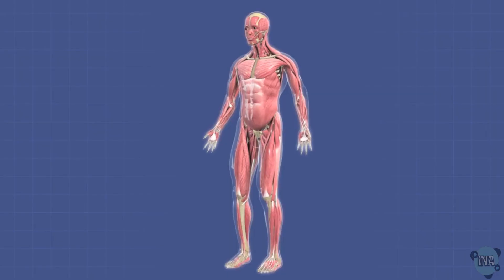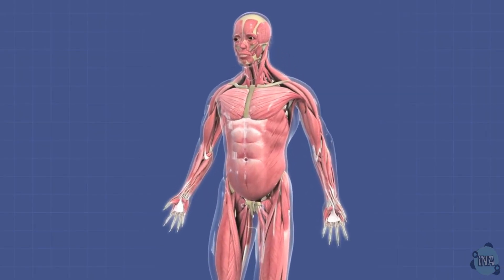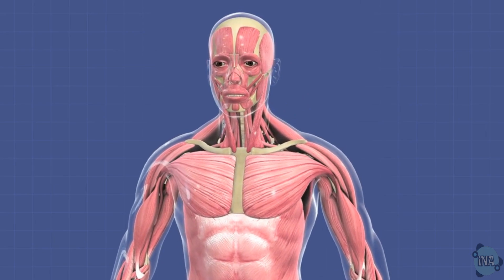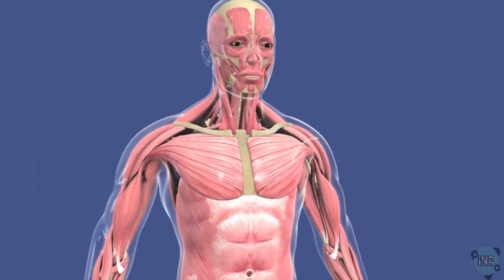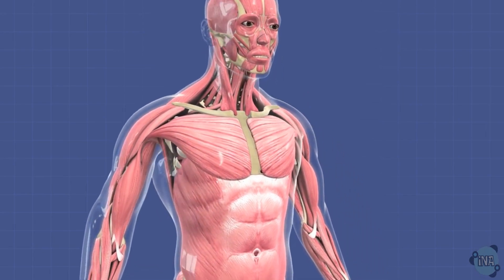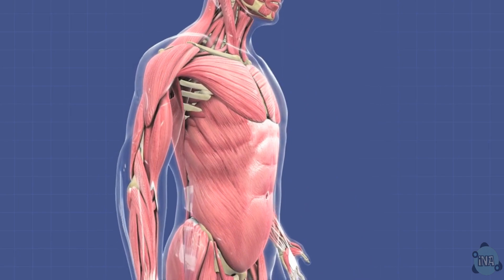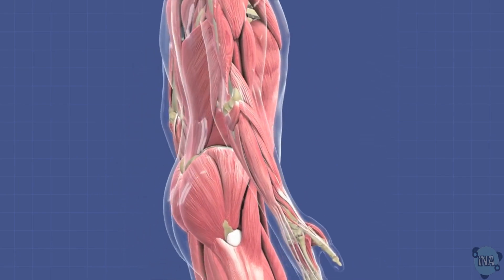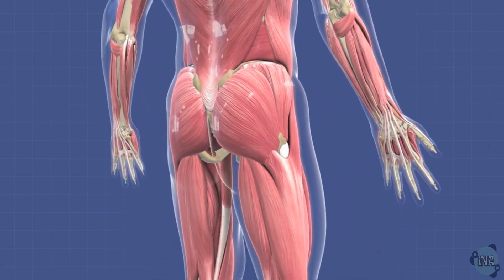Understanding Your Body's Secret Weapon: Muscles & Joints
Discover how skeletal muscles move your body! This KS3 guide explains antagonistic pairs, joints, and muscle contraction in a fast and clear video, perfect for learning and revision.

Unlock the secrets of movement in under 3 minutes! Learn how skeletal muscles connect to bones, work in antagonistic pairs, and enable you to walk, lift, and play. Perfect for Key Stage 3 students studying muscles and the human body. Watch now to boost your biology knowledge with easy explanations and clear visuals.

⏱️⏱️VIDEO CHAPTERS⏱️⏱️
0:00 - 0:20 - Overview of Skeletal Muscles
0:20 - 0:30 - Decoding the Term 'Skeletal'
0:30 - 0:46 - Skeletal Muscles and Bones
0:46 - 1:01 - Antagonistic Muscle Pairs
1:01 - 1:18 - Joints: Gateways to Movement
1:18 - 1:31 - Muscle Tissue and Its Forms
1:31 - 1:48 - Knee Joint Mechanics
1:48 - 2:02 - Elbow Joint Mechanics
2:02 - 2:19 - The Process of Muscle Contraction
2:19 - 2:40 - Conclusion and Recap